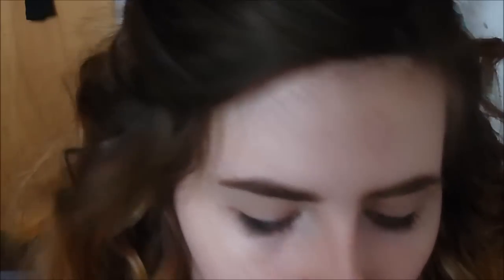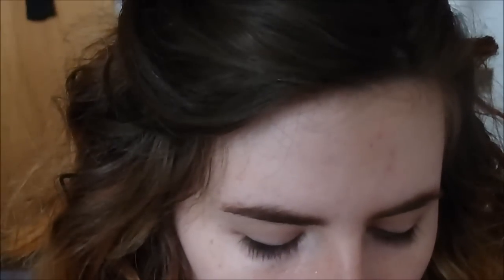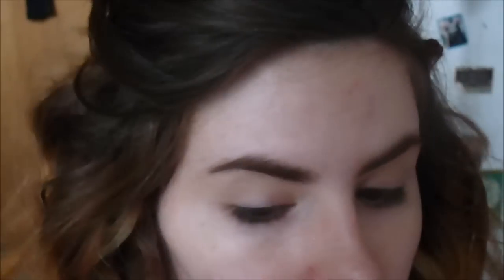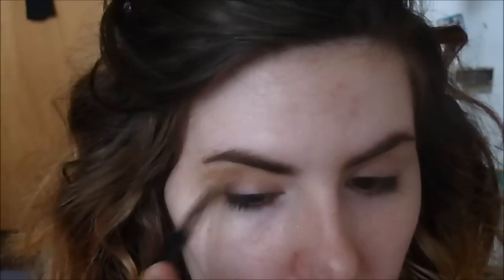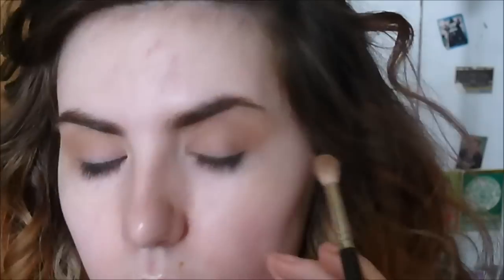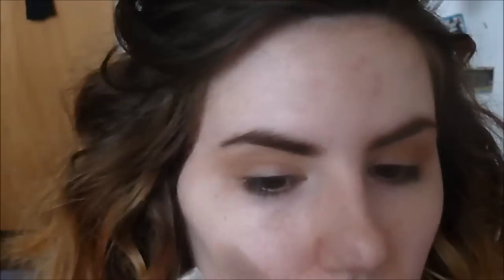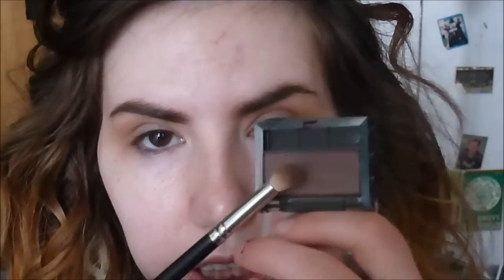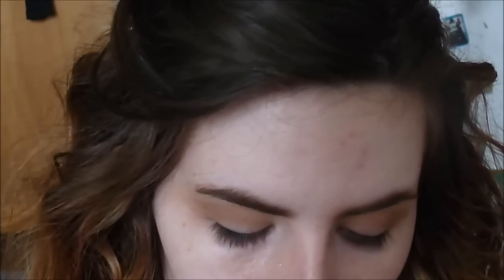Tutorial | Taupe Smoky Feat GDE | ThatGallowayGirl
_______OPEN_____ME_____________________________________

Products Used -
MUA Probase Primer, Elizabeth Arden Dual Perfection Brow Powder in Sable, 17 Ivory Coast shadow, Urban Decay Naked Shadow, Maybelline Chocolate Chic Shadow, Glamour Doll Eyes Bearded Lady shadow, Maybelline Color Tattoo in On and On Bronze, Collection Cream Liner, Rimmel Kohl Kajal, Guerlain Noir G mascara, No7 Long Lasting Mascara.
Bourjois Happy Light Matte Serum, Maybelline Super Stay Foundation, rimmel match Perfection Concealer, Collection Lasting Perfection Concealer, Rimmel Stay Matte Powder,Rimmel Sun Bronze Bronzer, Nars Laguna Bronzer, ELF Candid Coral Blush, Prestige Pure Shimmer,
ELF Matte Lip Colour in natural, NYX Sweetheart Lip Gloss